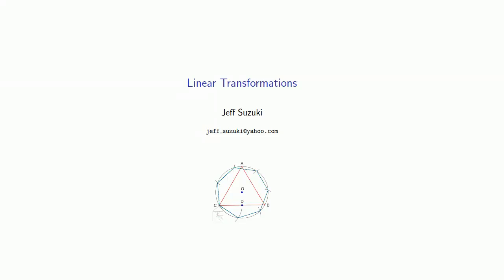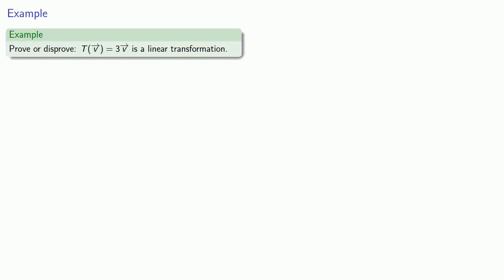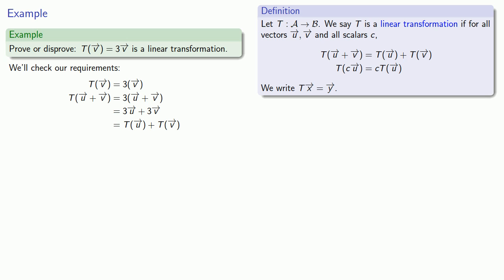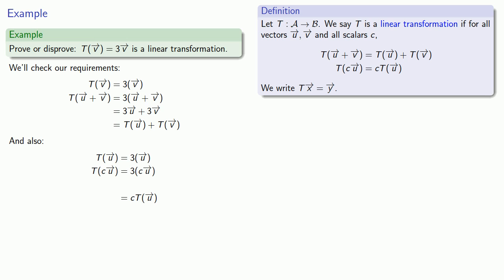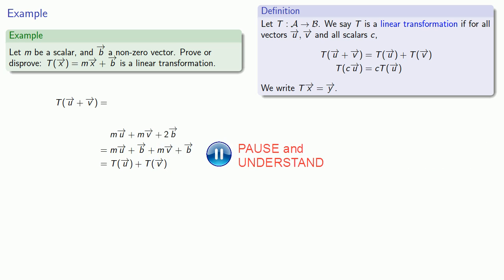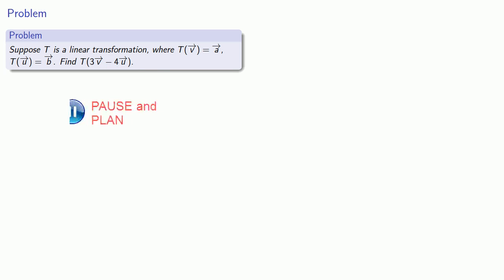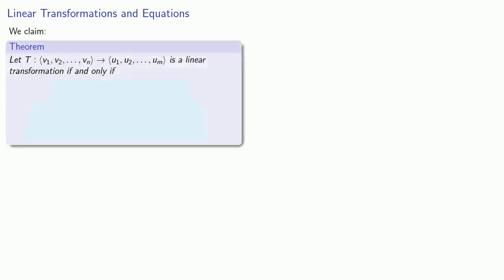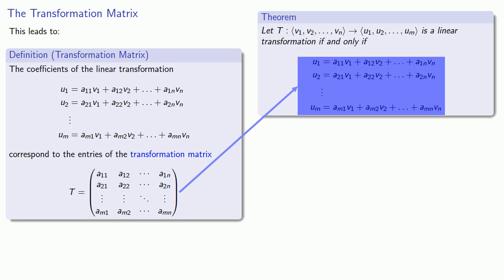#821 Linear Transformations, part 1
A transformation (or function or mapping) T from R^n to R^m is a rule that assigns to each vector x in R^n a vector T(x) in R^m. The set R^n is called the domain of T, and R^m is called the codomain of T. The notation T:R^n \rightarrow R^m indicates that the domain of T is R^n and the codomain is R^m. For x in R^n, the vector T(x) in R^m is called the image of x. The set of all images T(x) is called the range of T.